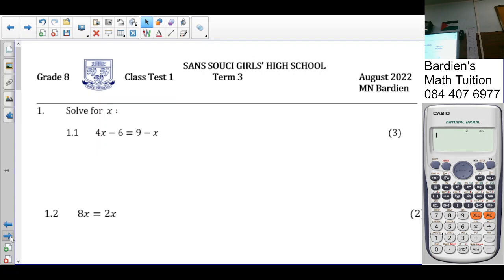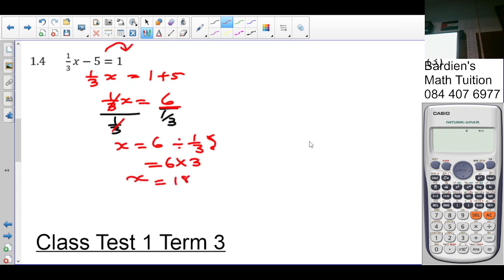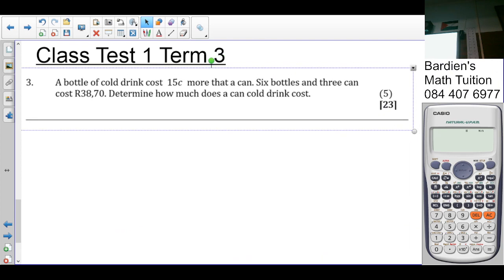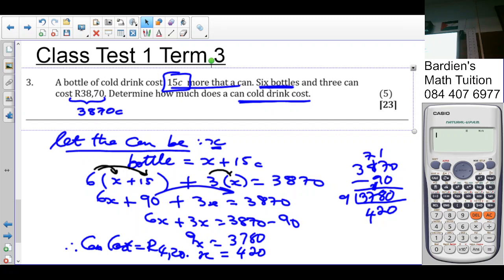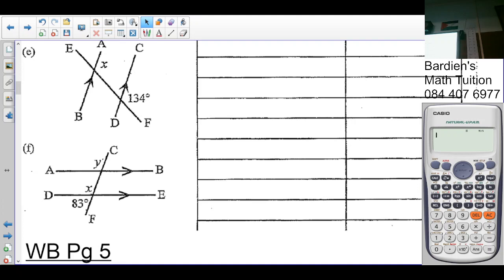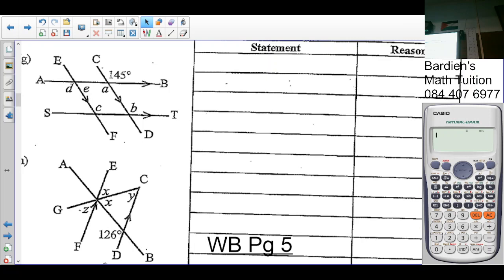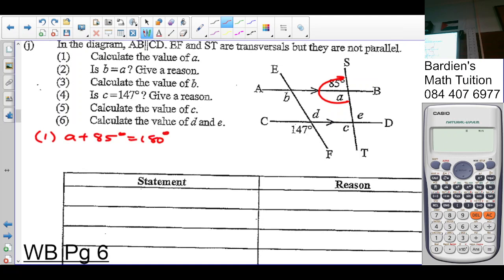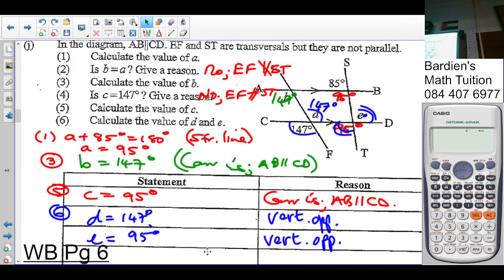Gr 8 Geometry WS L4 Pg 5b - 6 (Geometry of Straight lines) Class Test 1 T3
Grade 8 Geometry WS Lesson 4
Pg 5b - 6 Geometry of Straight lines
Class Test 1 Term 3 (Equations)